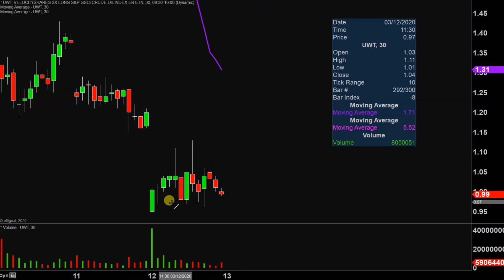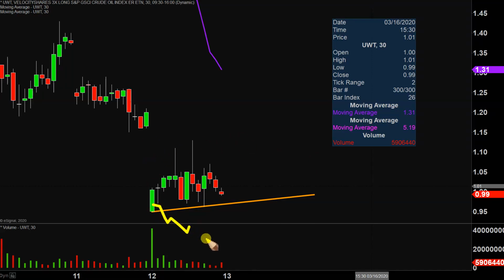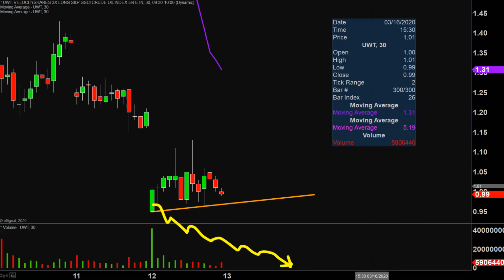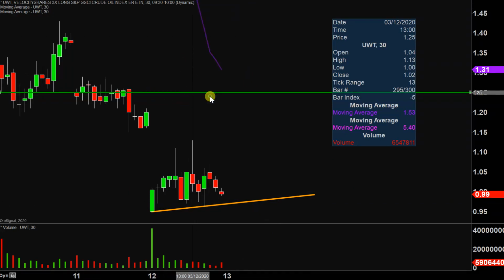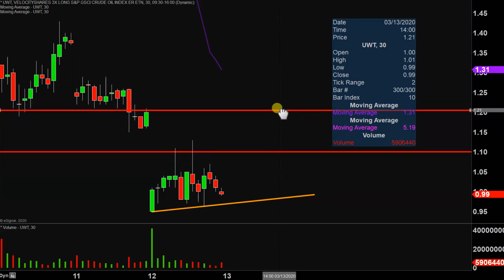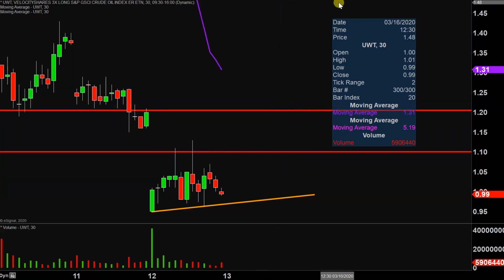VelocityShares 3x Long Crude Oil ETNs linked to the S&P GSCI Crude Oil Index ER New - UWT Stock Char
VelocityShares 3x Long Crude Oil ETNs linked to the S&P GSCI Crude Oil Index ER New - UWT Stock Chart Technical Analysis for 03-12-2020

Learn how to read stock charts and identify technical patterns as ClayTrader does a quick stock chart review on VelocityShares 3x Long Crude Oil ETNs linked to the S&P GSCI Crude Oil Index ER New (UWT).